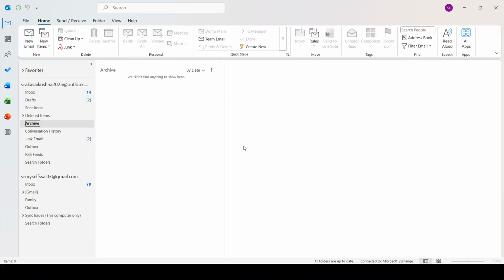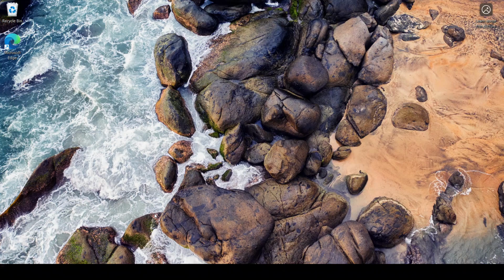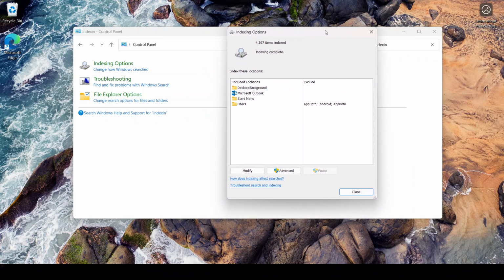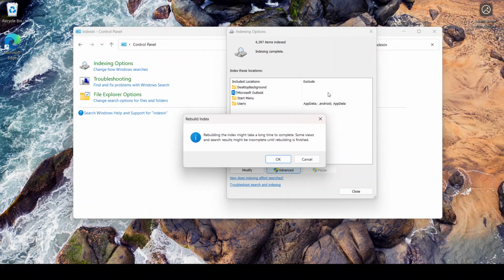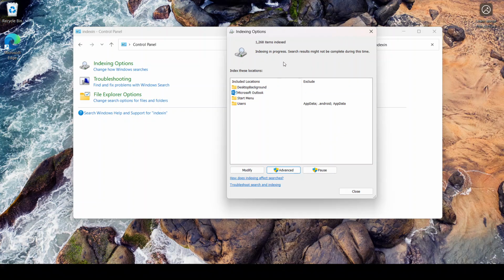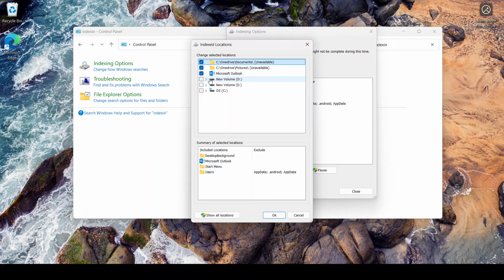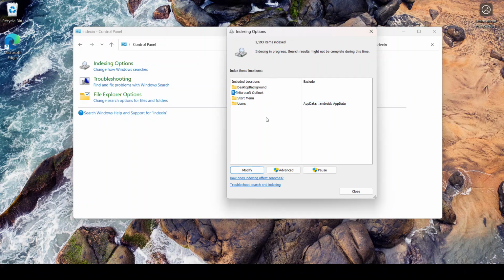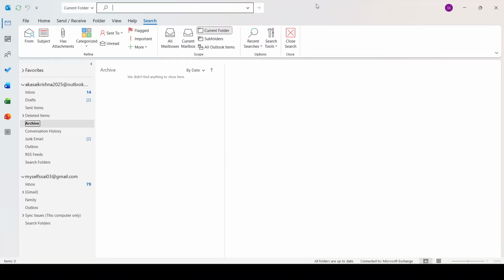How To Fix Outlook Search Not Working [Solved] 2026 (Step By Step)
In this video, I will show you How To Fix Outlook Search Not Working, step-by-step guide.